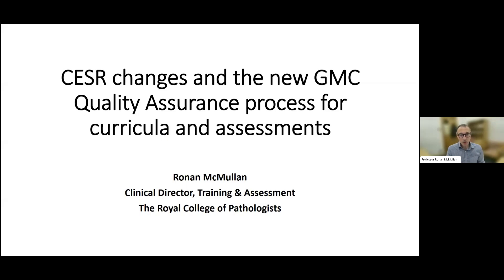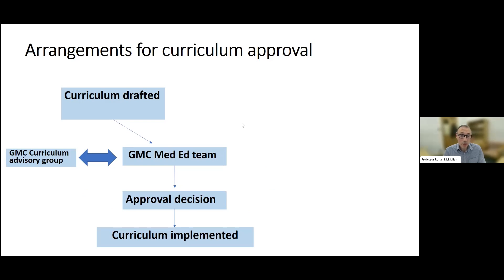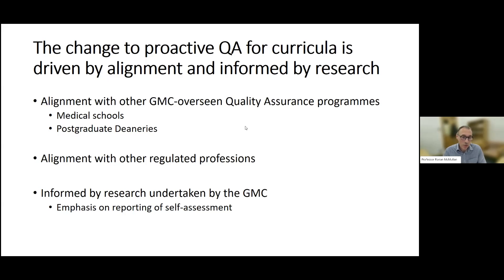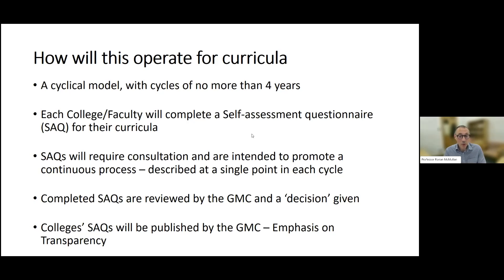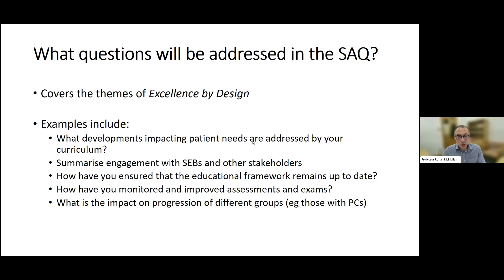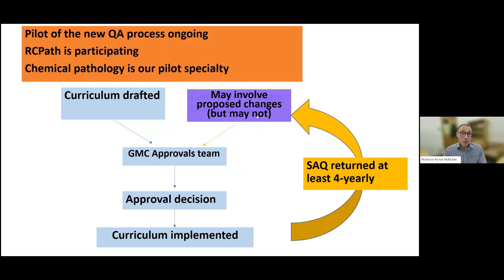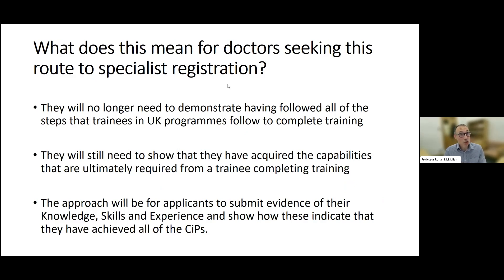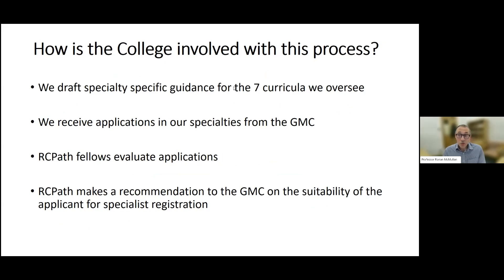College update: New CESR standard (Portfolio Pathway) and reviewing the 2021 curricula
Speaker:
Professor Ronan McMullan
Clinical Director of Training and Assessment, RCPath